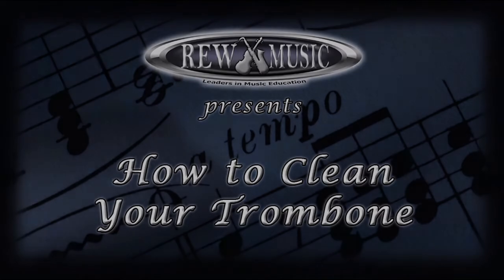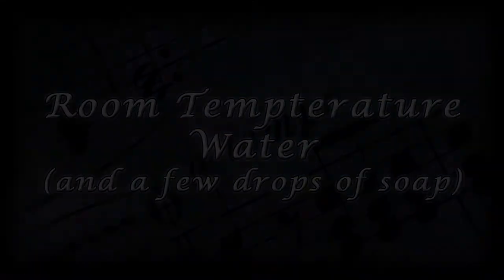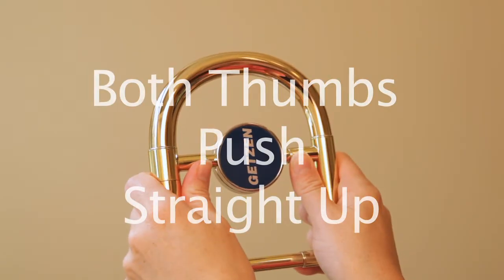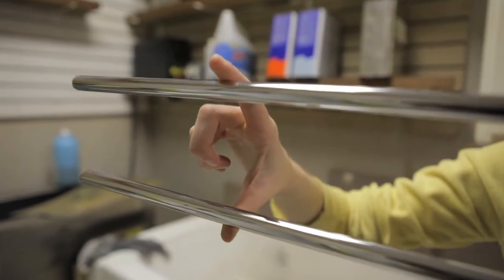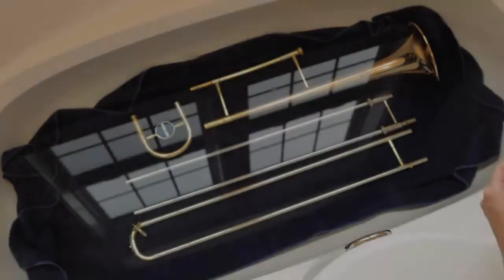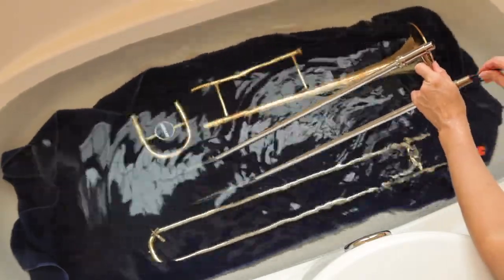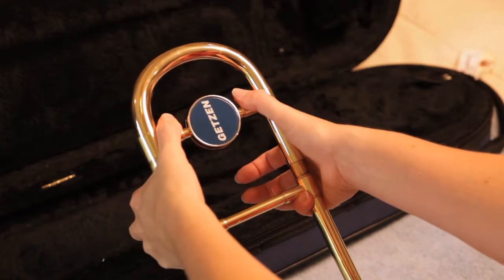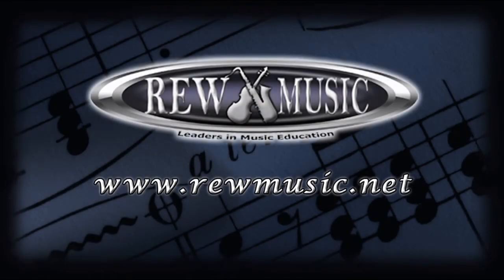Getting Started: Trombone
How to clean and care for your trombone